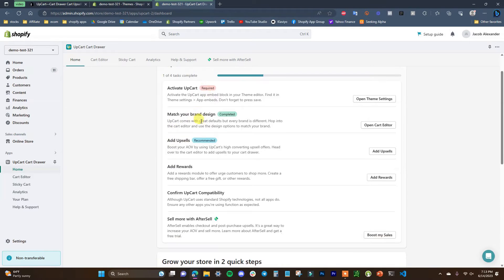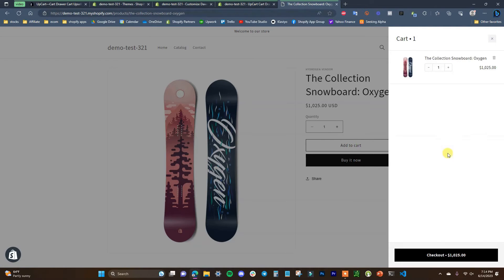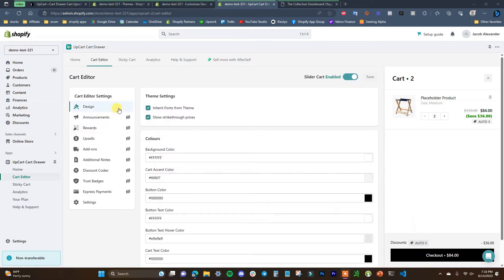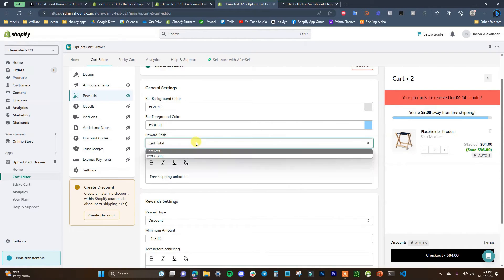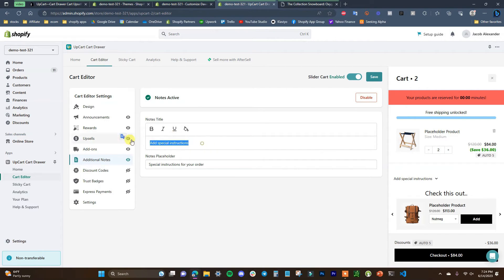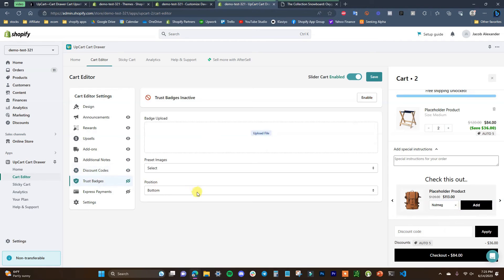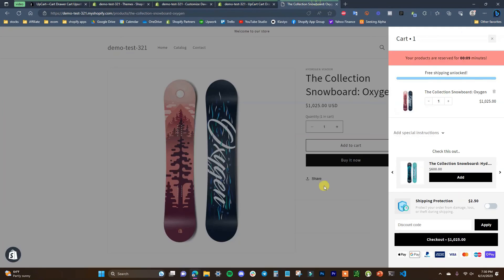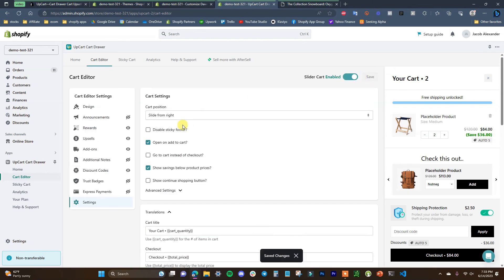UpCart Tutorial: Shopify Cart Upsells, Cart Editing, & Sticky Cart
Generate more sales with UpCart! In this video we will share a quick guide on how to get started with UpCart's cart editing and sticky cart features.

In this video, we will be walking through...
0:00 Enable UpCart
1:19 Cart Design
2:31 Announcements
3:18 Rewards
5:05 Upsells
7:42 Add-Ons
8:53 Additional Notes
9:20 Discount Codes
9:57 Trust Badges
10:22 Express Payments
10:48 Live Example
12:34 Settings
13:47 Sticky Cart

Special thanks to the @CasualEcommerce team for making this video!